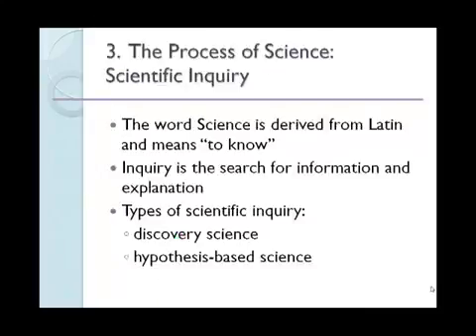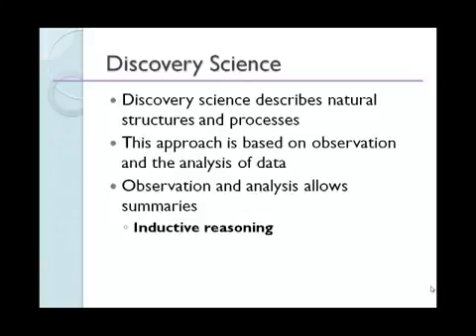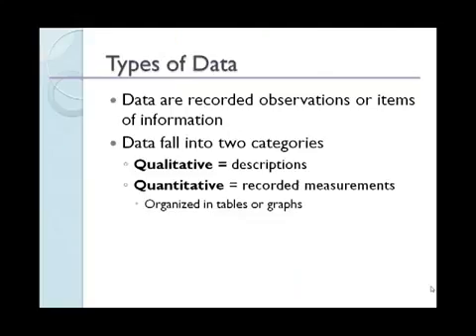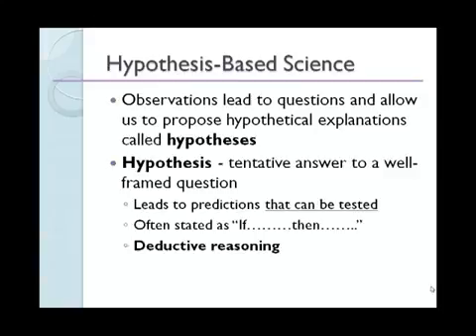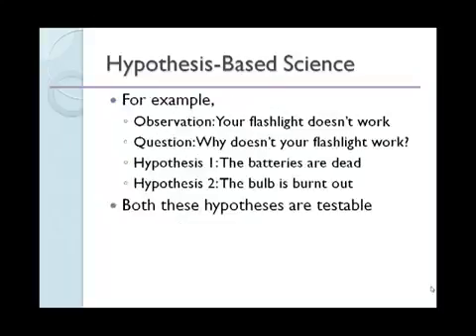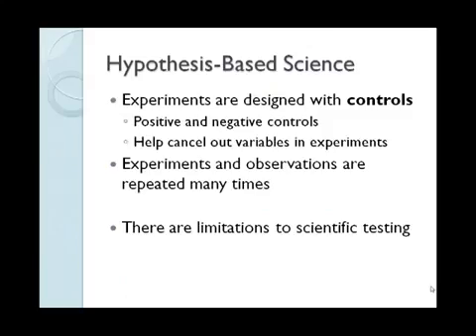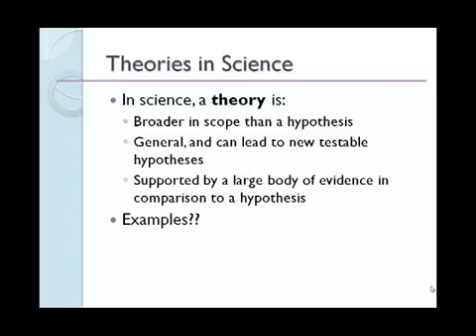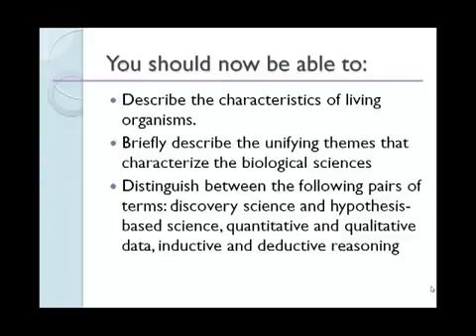Episode 2 Themes of Life Part 2